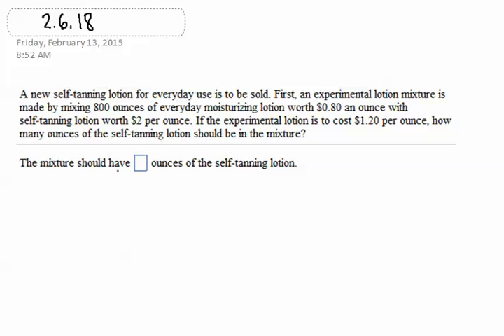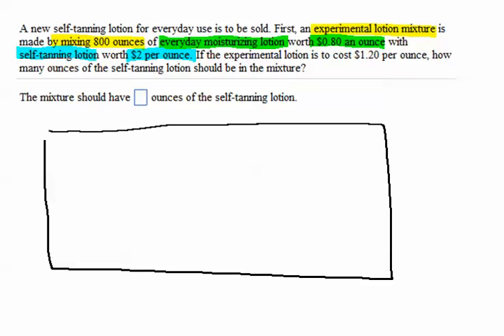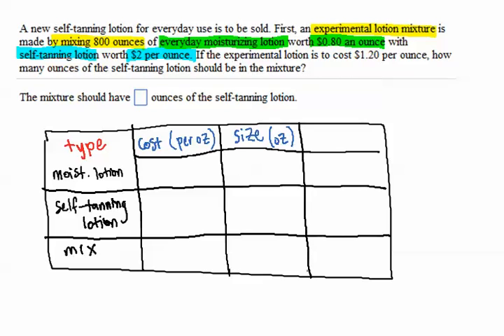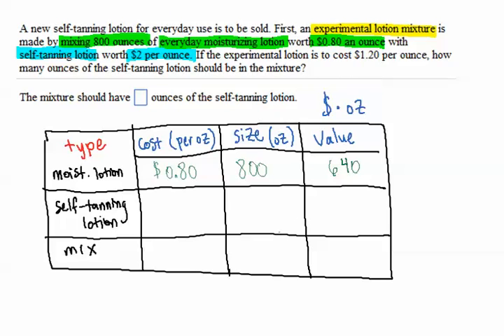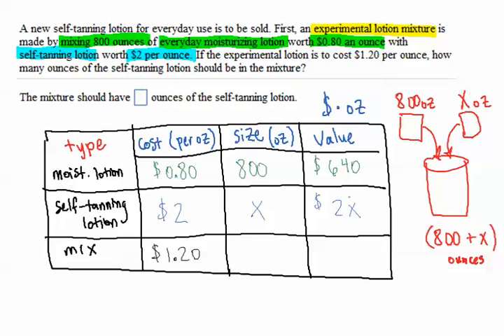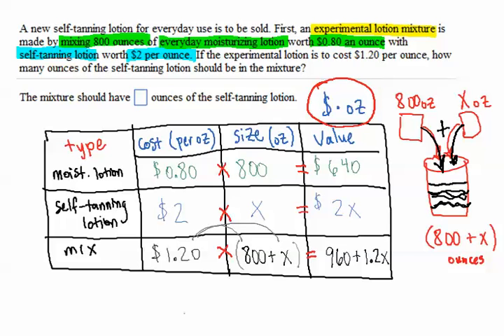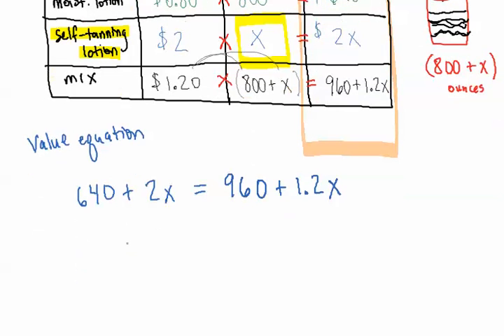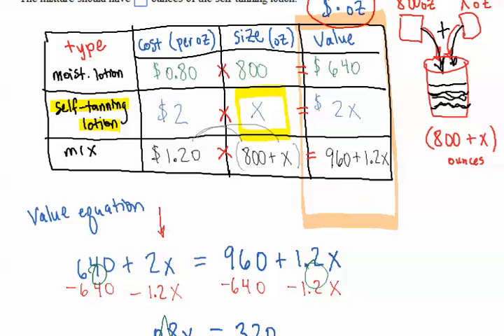Math 61 Ch 2 Sec 6 Num 18